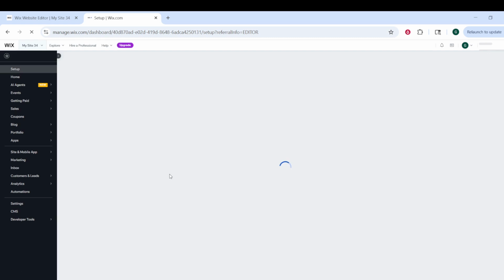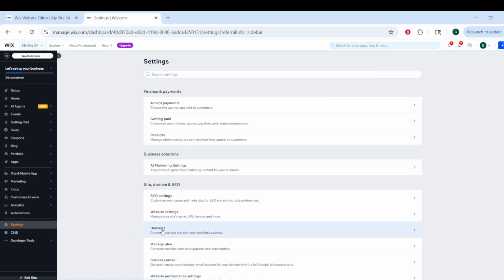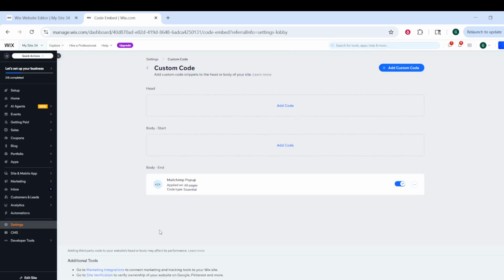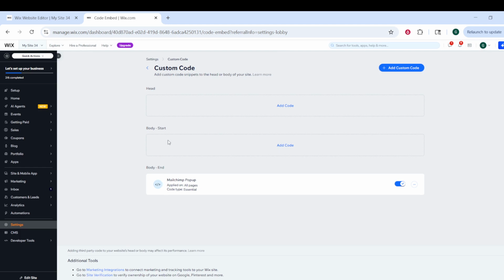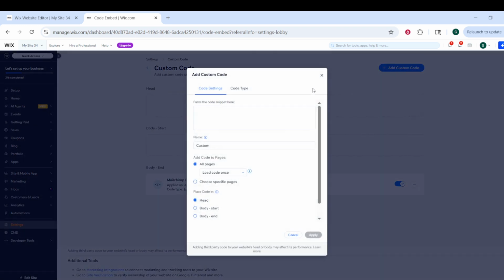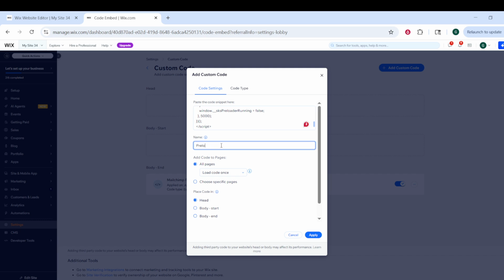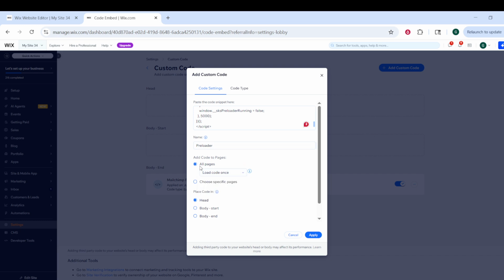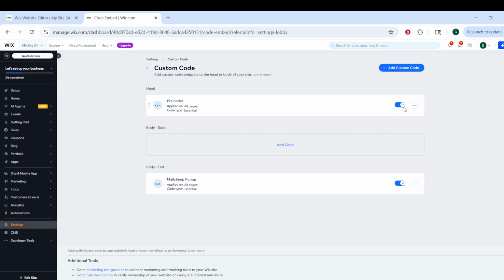How to Add Custom Css to Wix Website [2026 Tutorial]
Learn how to add custom css to wix website using Wix Editor, step by step. In this quick guide, you’ll use Wix to insert custom CSS, adjust styles, and preview changes without breaking your layout. If you’re searching for wix custom css, how to add custom css in wix, or wix css classes, this is for you.